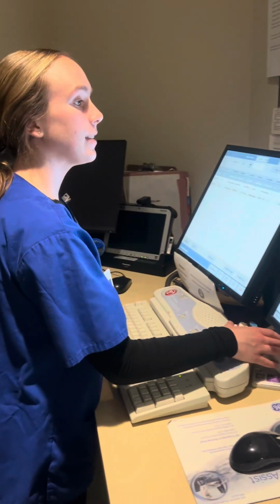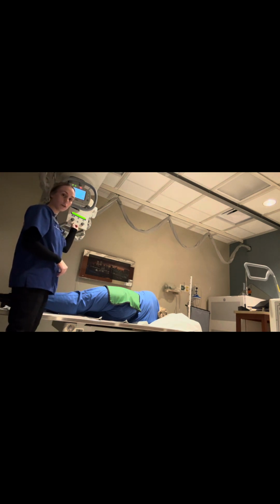Capstone Video Project - Achondroplasia